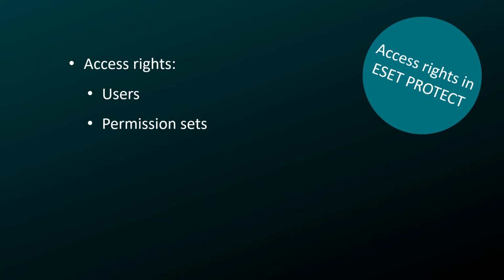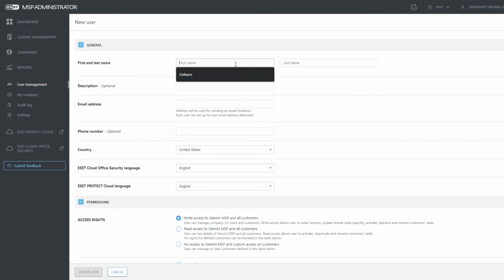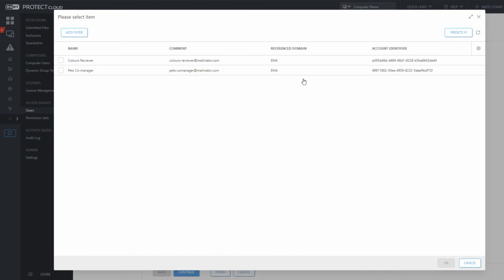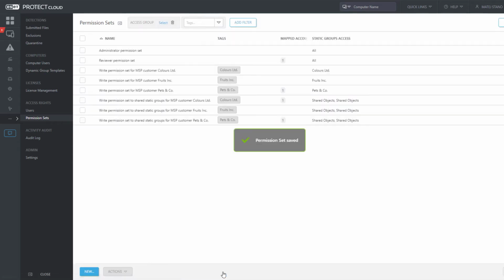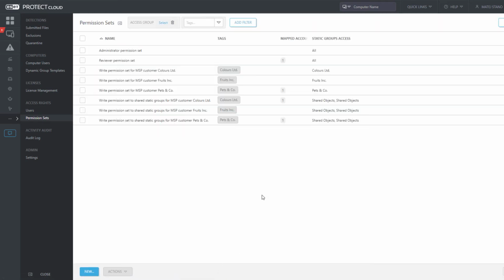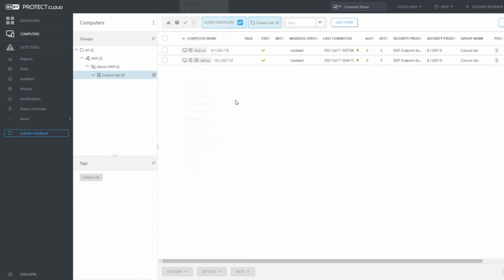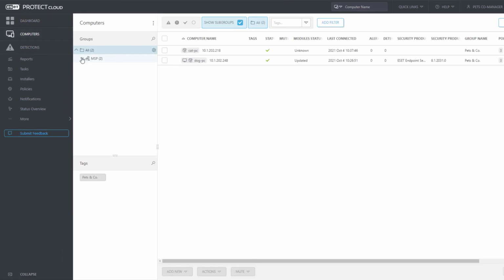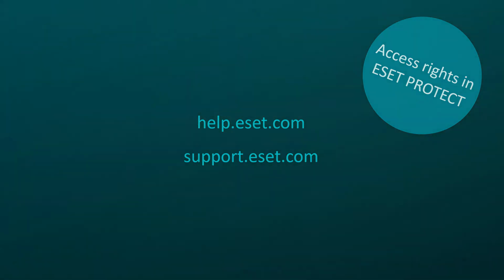Best practices for setting up access rights in ESET PROTECT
Learn how to configure your ESET Protect to provide different access rights to your customers.